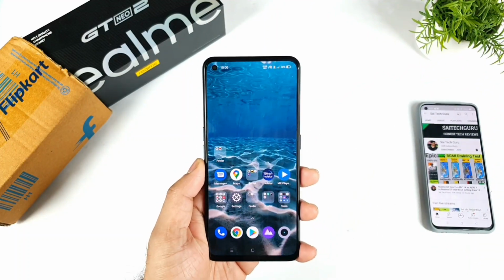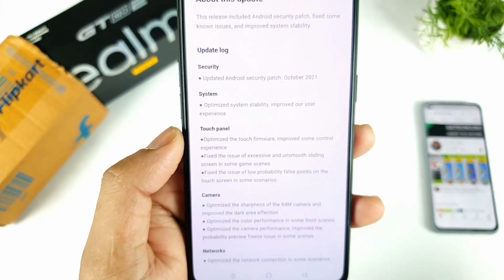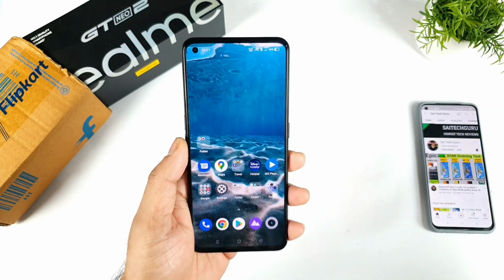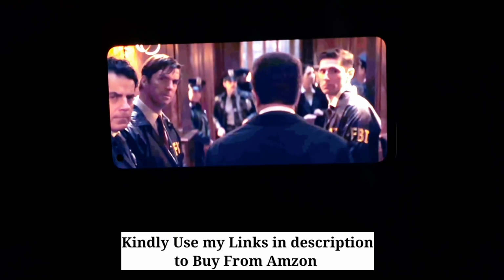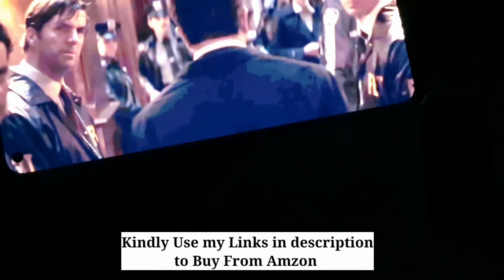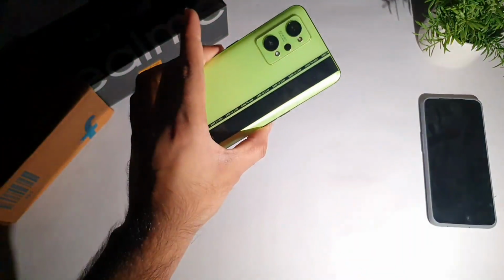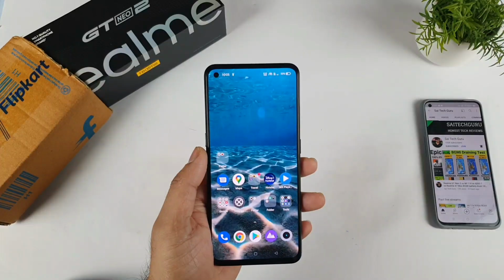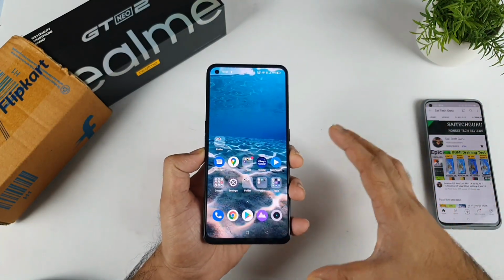Realme GT Neo 2 Black Colour crush issue After software update